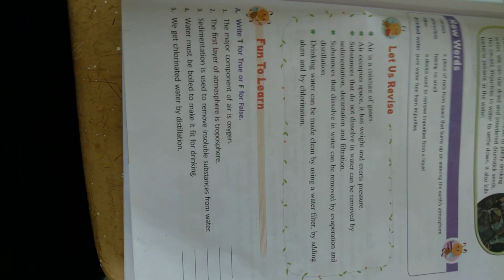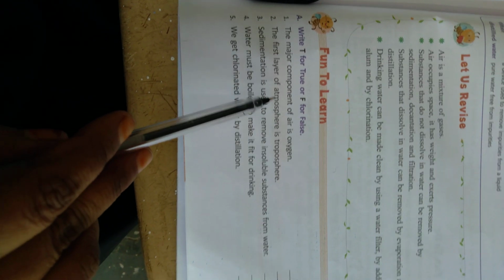5TH CLASS SCIENCE 3RD LESSON AIR AND WATER PART 04